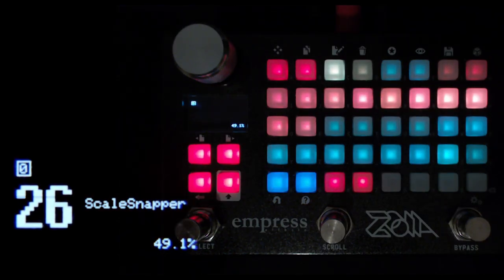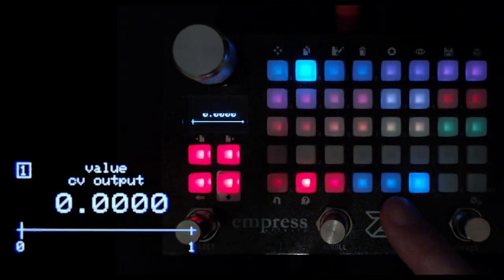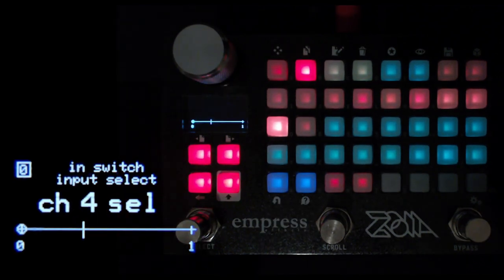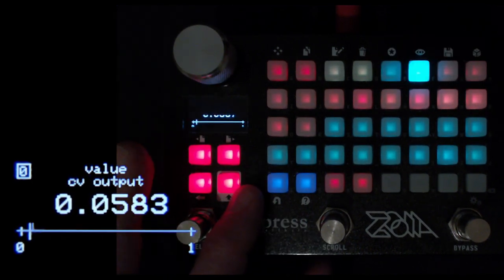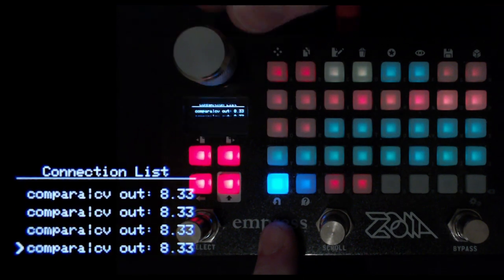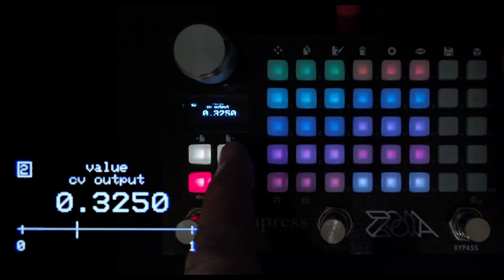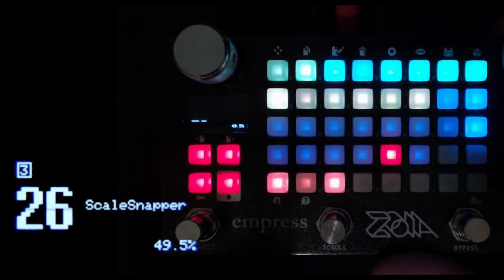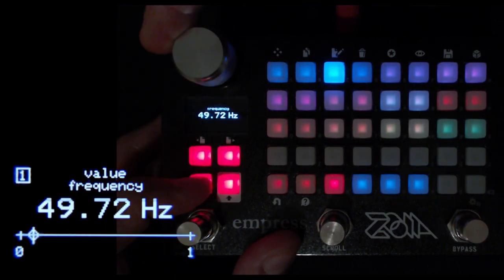Zoia Tutorial: Universal Scale Snapper - Empress Effects Zoia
A patch that allows you to define a scale of up to 12 notes. Using comparators, a few switches, and a light sprinkle of Zoia magic, it takes a value input and outputs notes that are in the defined scale.

There might be a significantly easier way to do this, which I realised after making this, but since it also is a tutorial for ways of constructing a patch and its modules, I will do that another day.